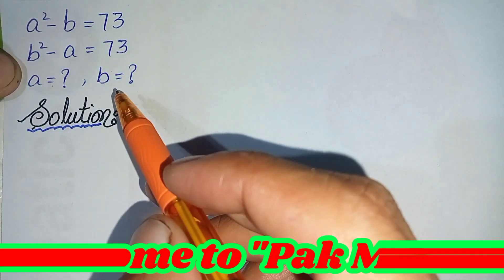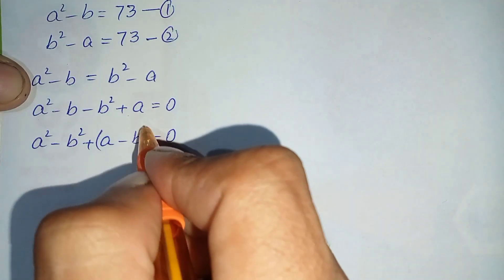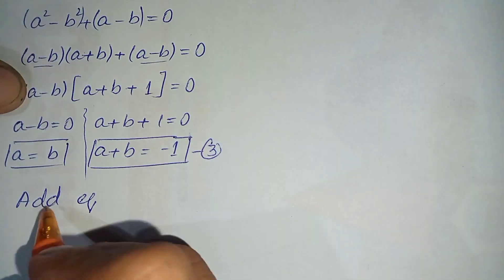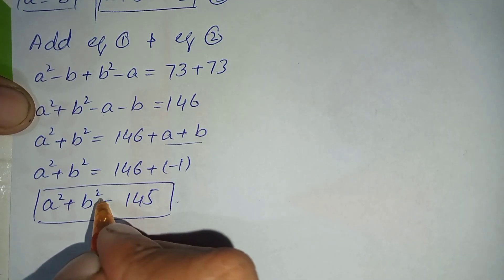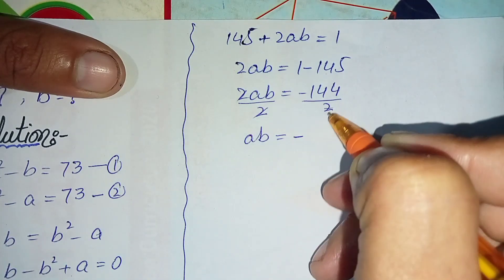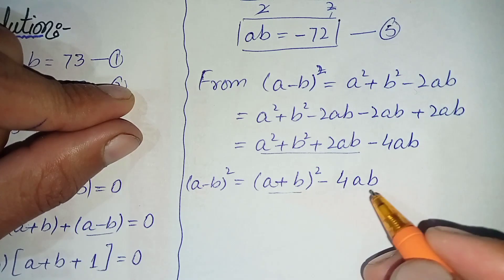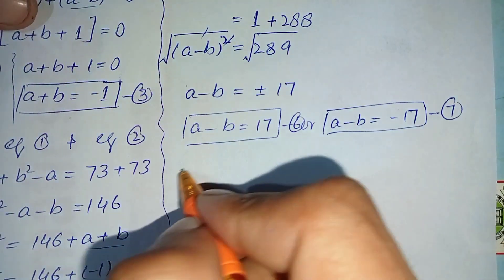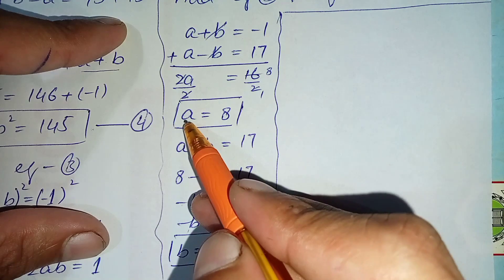A Nice Algebra Problem ‼️| Math Olympaid Question